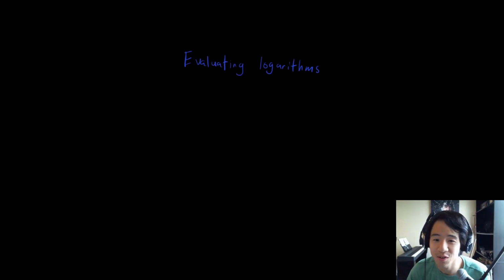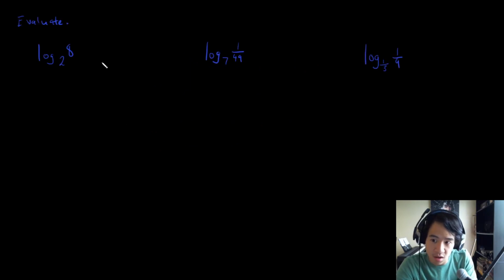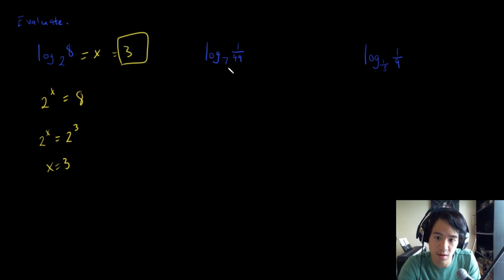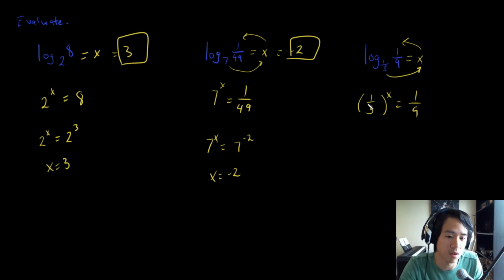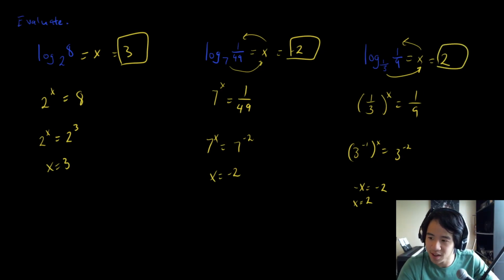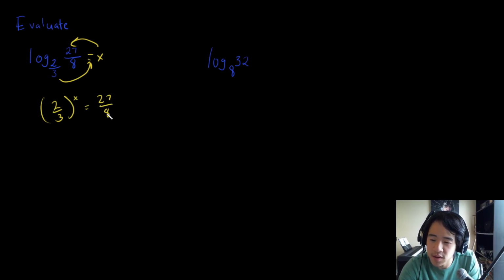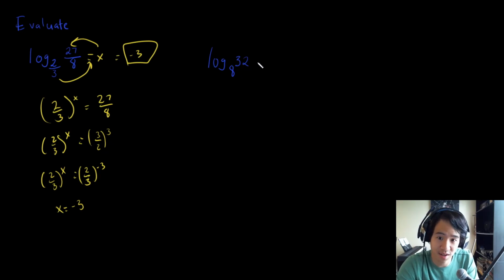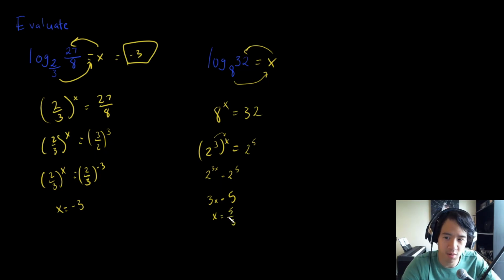11.2.1 Evaluating Logarithms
How to tell what a log is. It's not wood, either.